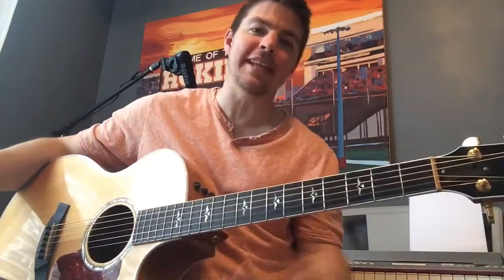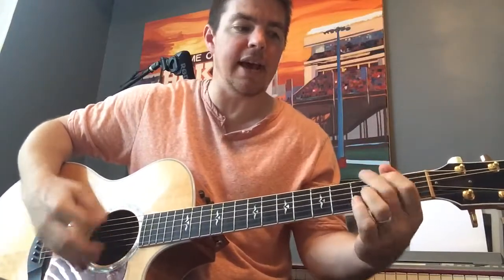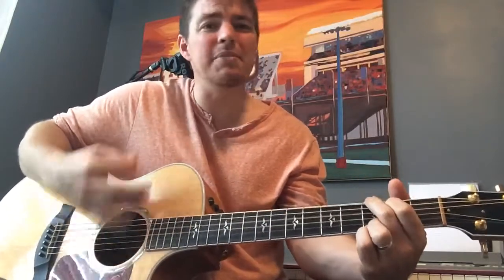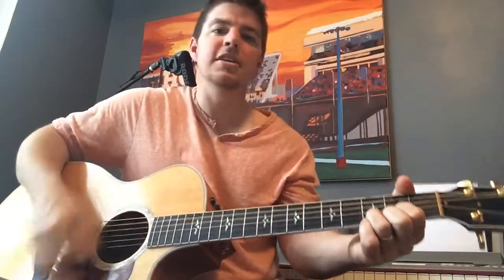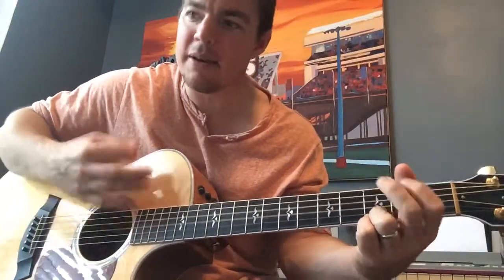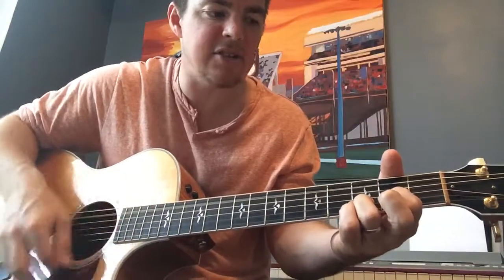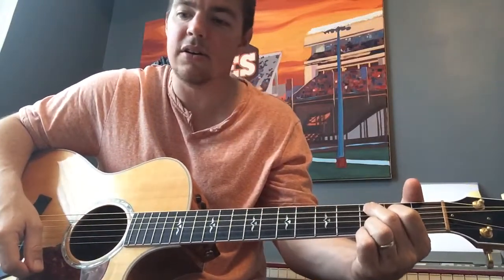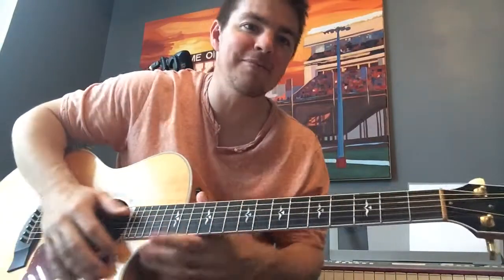Could've Been Me - Billy Ray Cyrus (Beginner Guitar Lesson)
Could've Been Me was a hit by Billy Ray Cyrus in 1992 from his album "Some Gave All" Checkout this easy to play song. This was one of the first songs I ever learned on the guitar. for all my tutorials.

God bless!